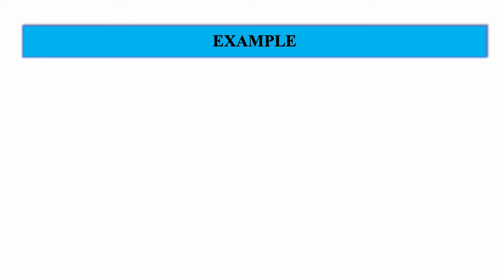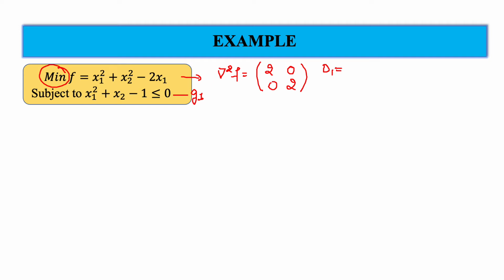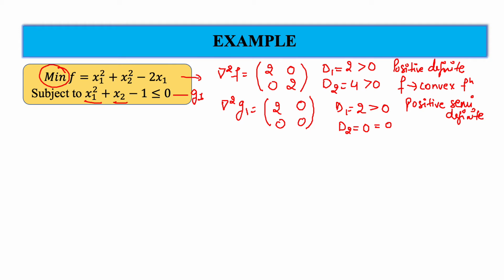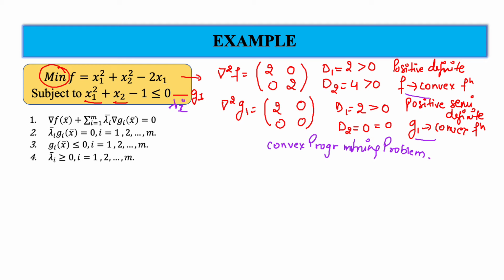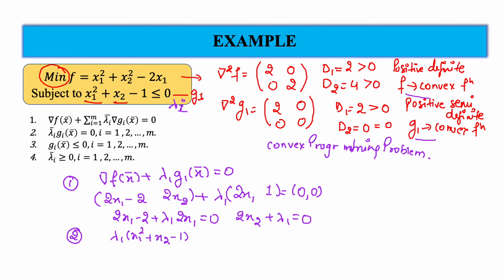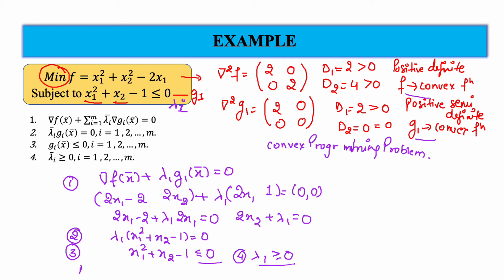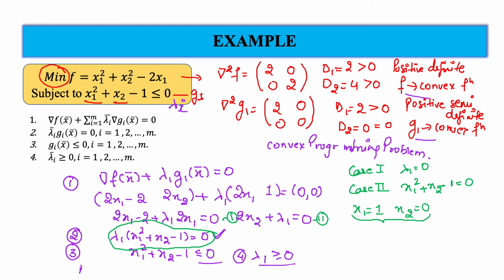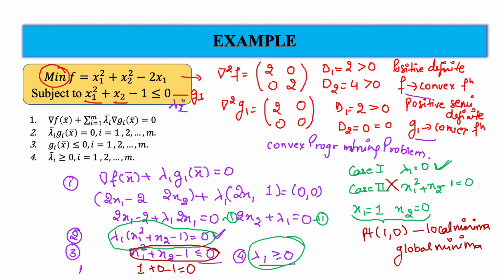KKT Condition Problem 2